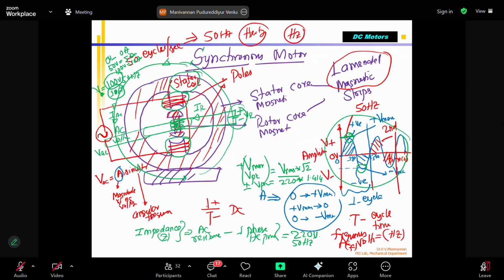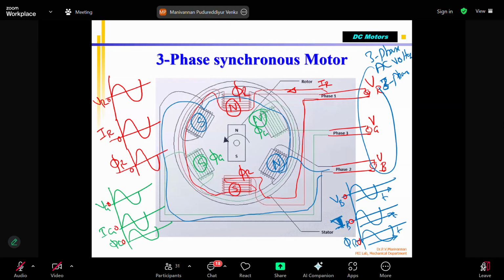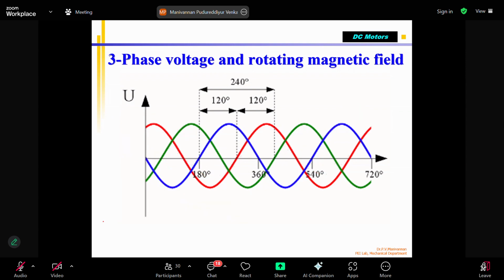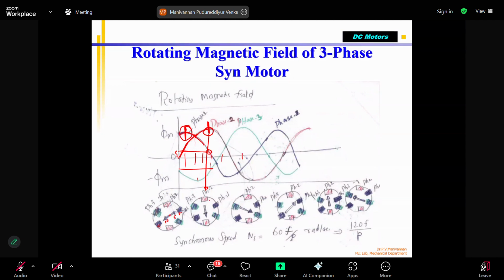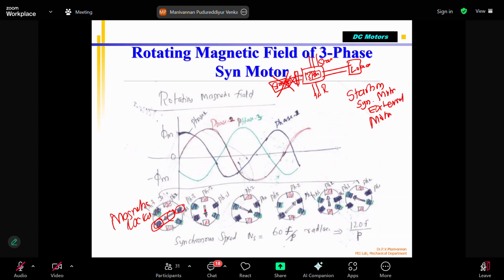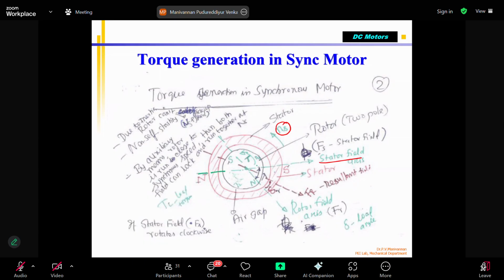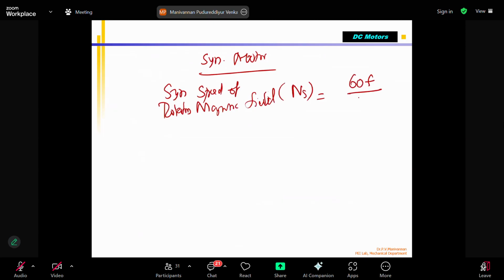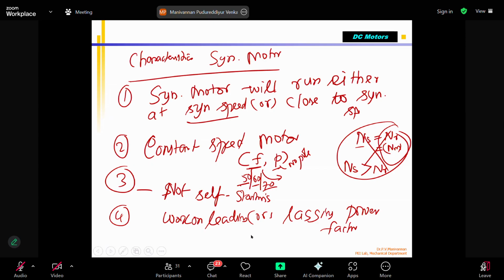Video_12_170225_ME5010W_Hybrid and Electric Vehicle Technology